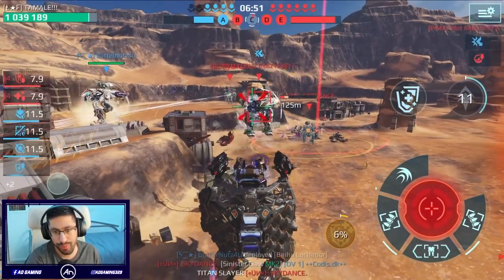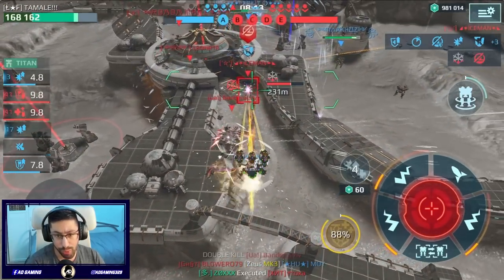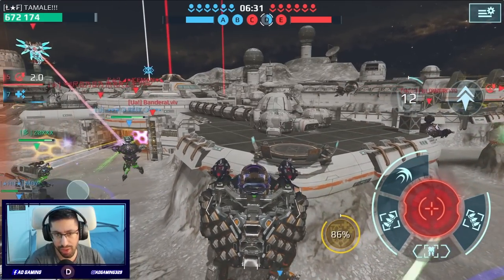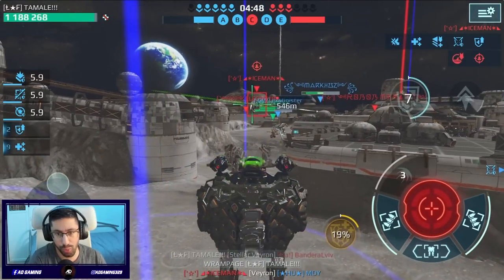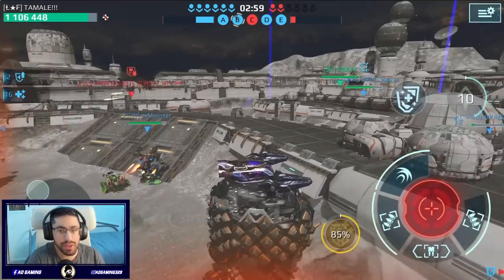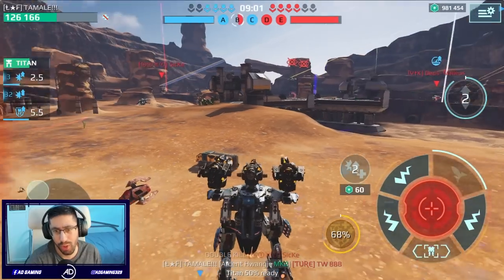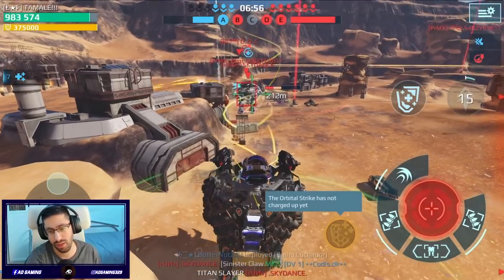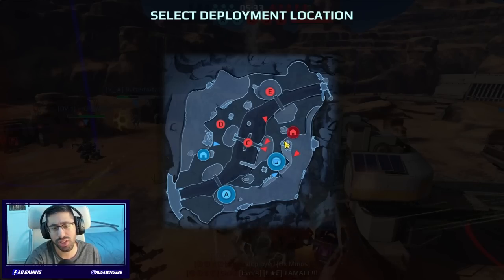New Illegal ROOK BEST TITAN In The Game! Destroying The Live Server - Unstoppable | War Robots WR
It`s War Robots. In this video I am using the NEW Giant Broken ROOK titan with Kraken Vajra & Stellar Veyron weapons at max level category. lets see how it's going to be.
War Robots 2023 9.1 Update Max Level Titan Gameplay WR